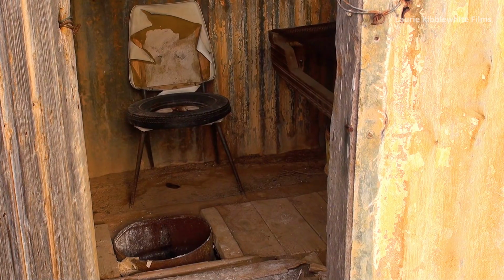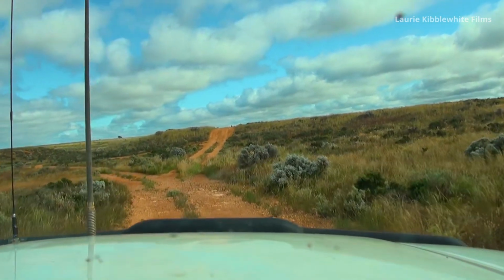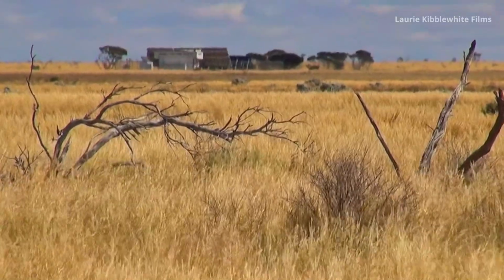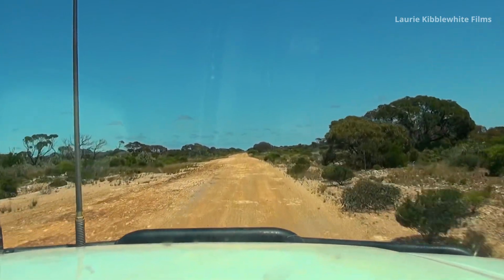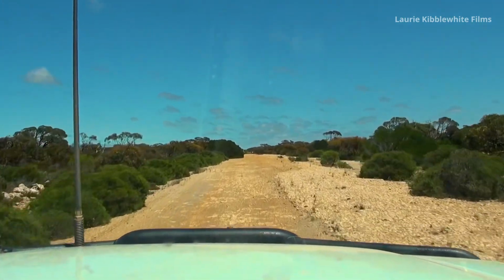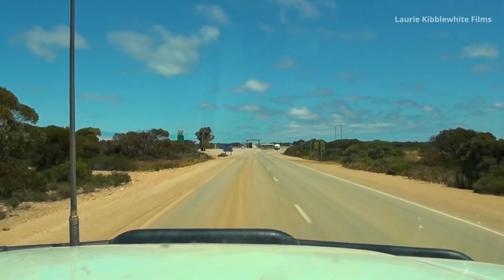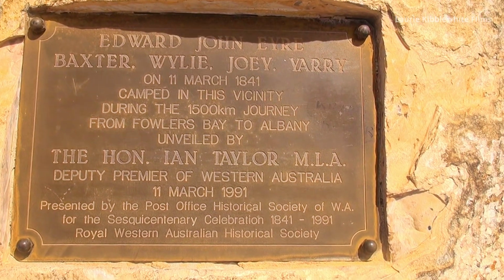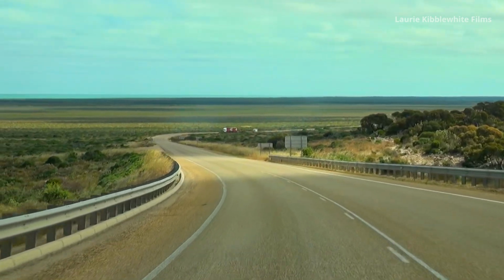2010 QLD TO WA EP 43 - Koonalda, Old Eyre Hwy, Eucla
We explore Koonalda Homestead and cave, travel 80 kms along the Old Eyre Hwy, and check out Eucla

00:00 Intro
00:16 Koonalda
05:43 Koonalda Cave
07:49 Old Eyre Highway
18:05 Eyre Highway
18:56 Border Village
20:11 Eucla
28:30 Madura